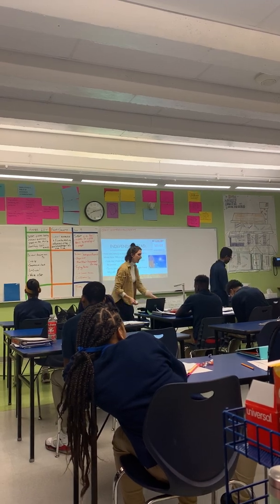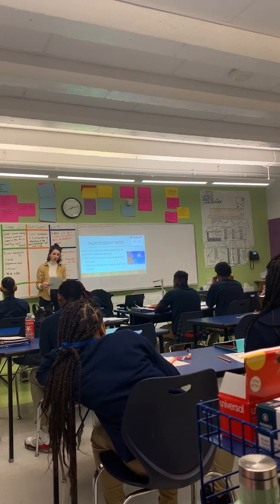Hertler Instructional Foundations Personal Reflection 1/4/20